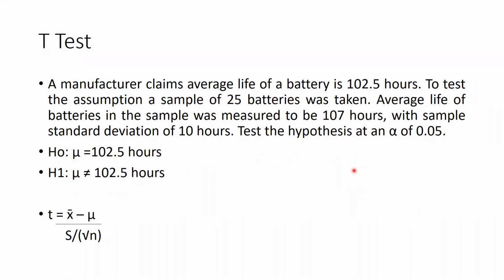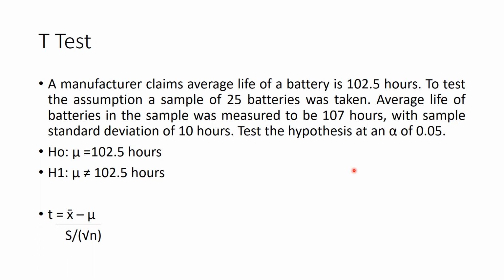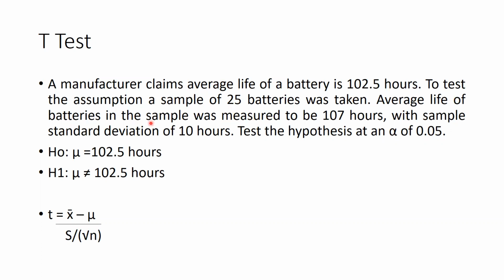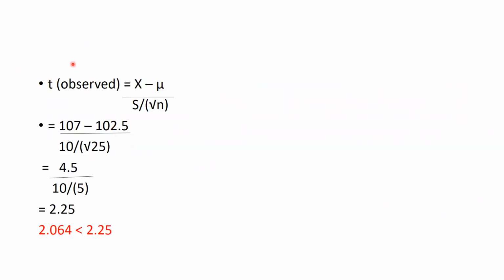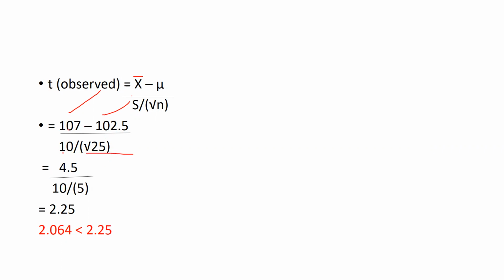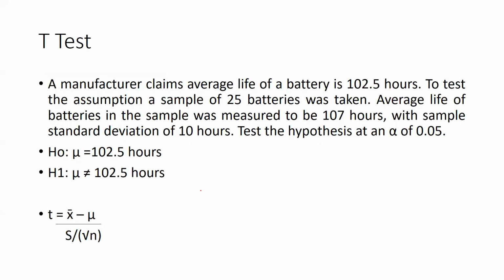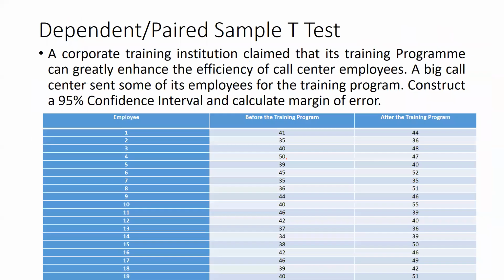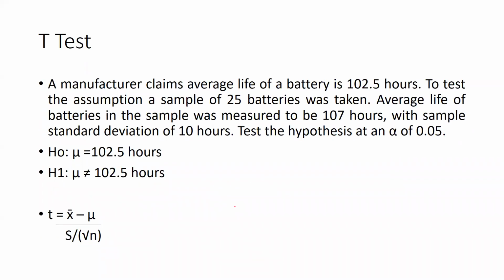T Test Two Tailed Hypothesis Testing(t test)(hypothesis testing)(two tailed test)